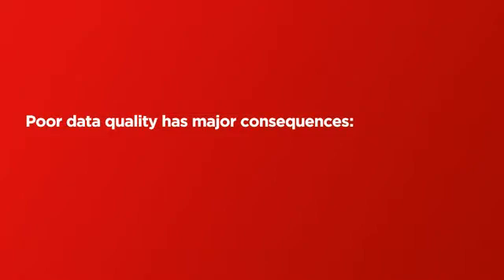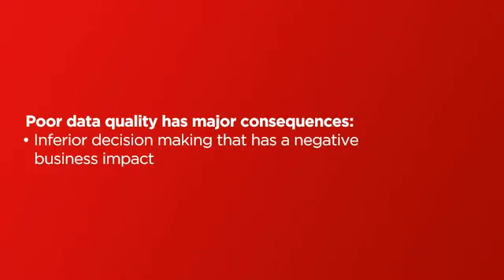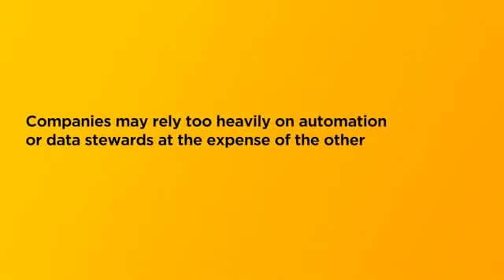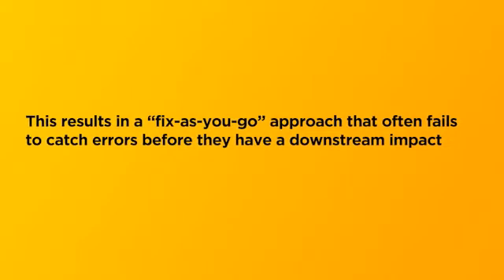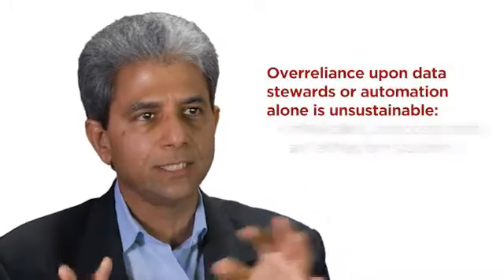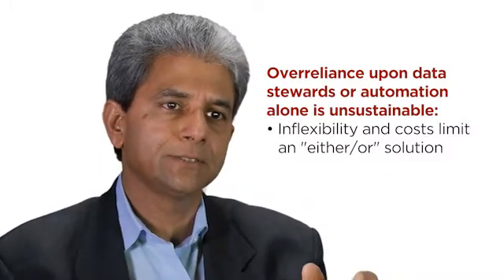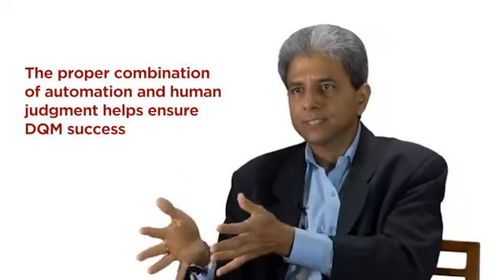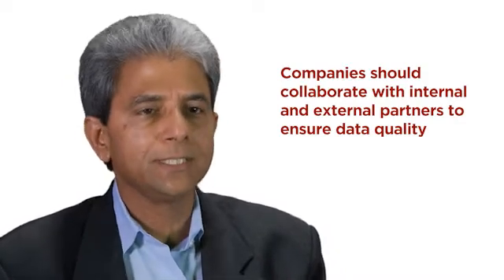Why Data Quality Management Has Become Essential to the Pharmaceutical Industry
Principal Abhijit Nimgaonkar talks about the challenges of maintaining high data quality given the exponential growth of data sources in the pharma industry.